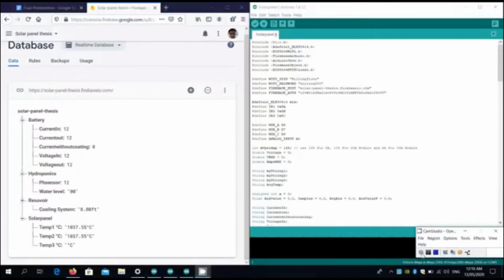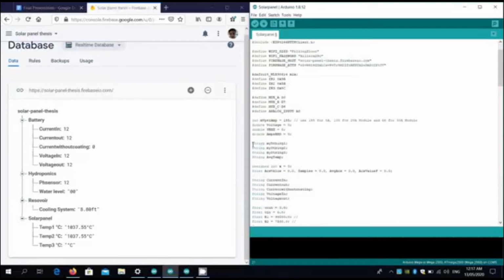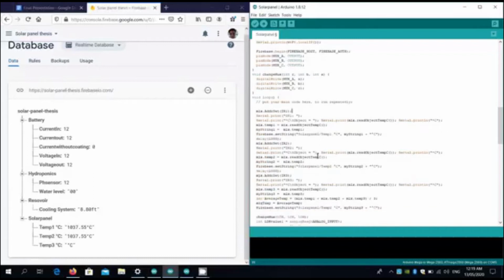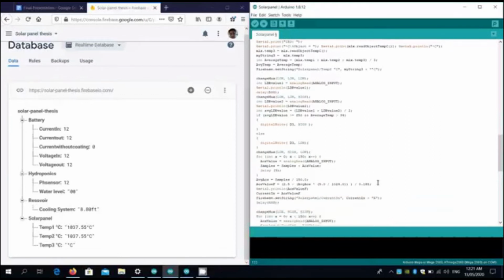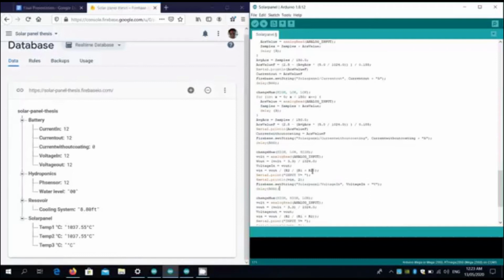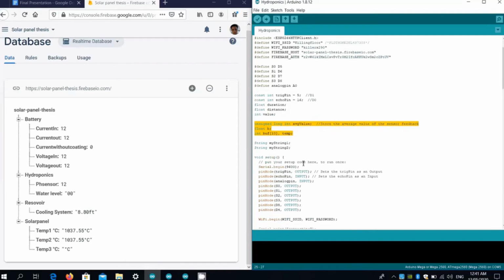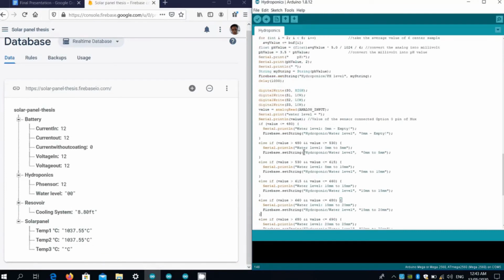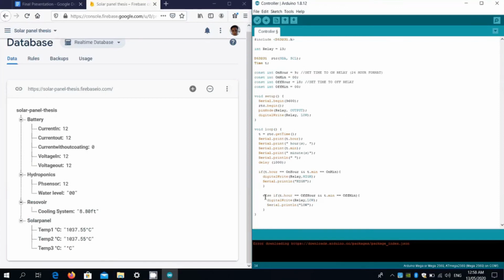Adrian Siruno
qsdfghjk